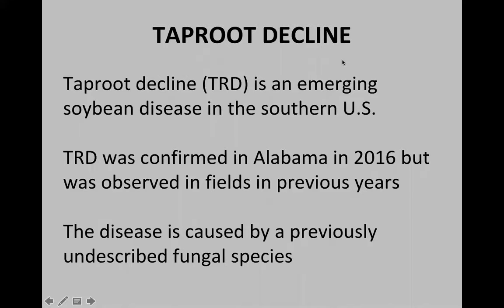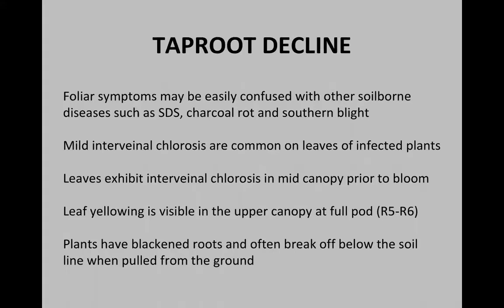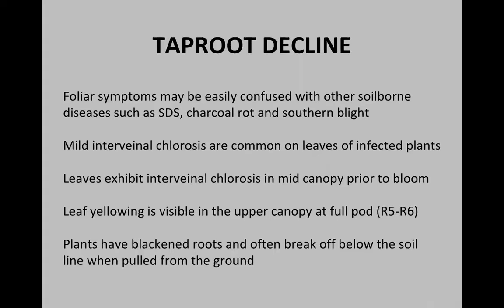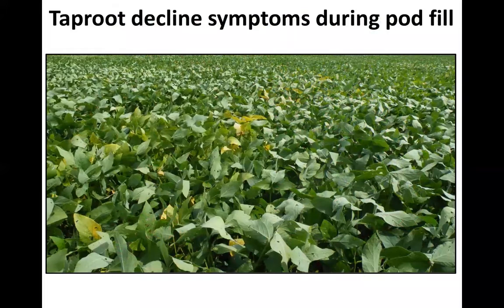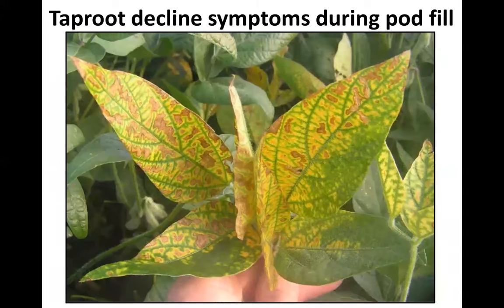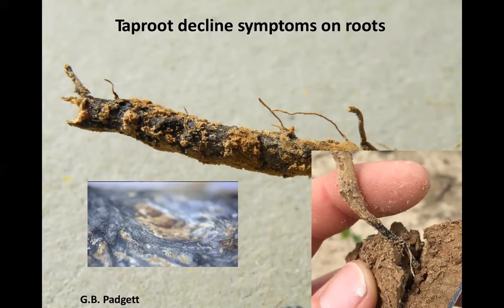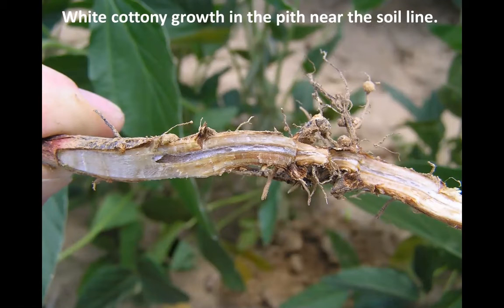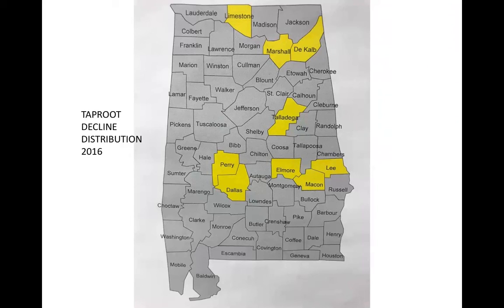Ed Sikora - Taproot Decline